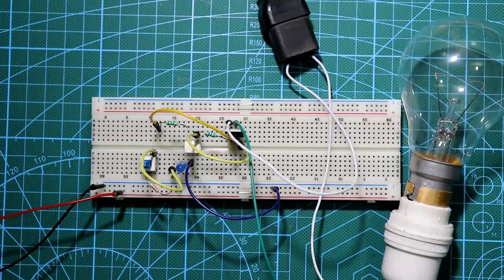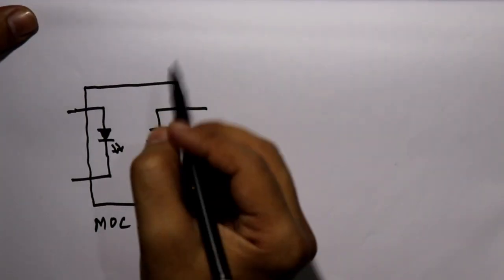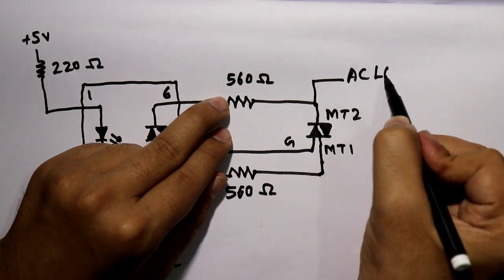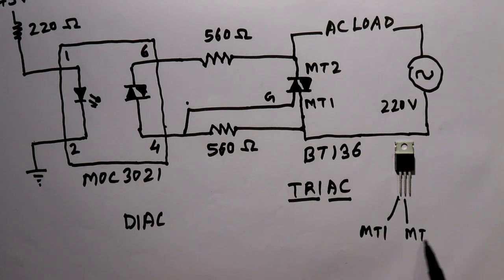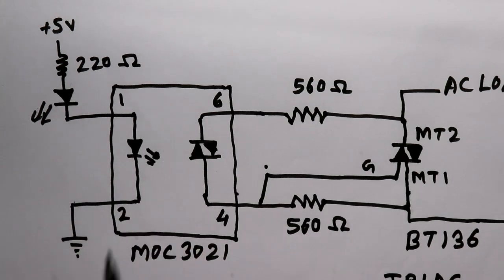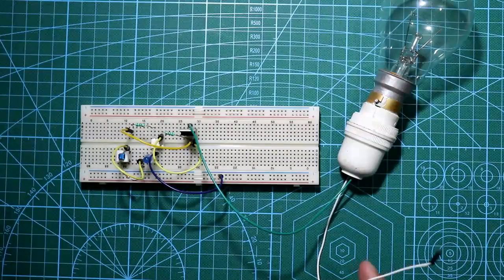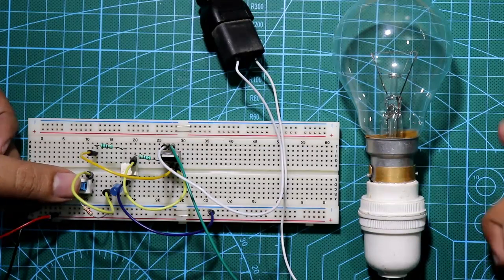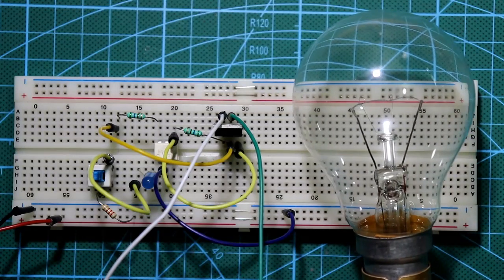BT136 How to connect Optocoupler with TRIAC to control high voltage AC Load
In this video, I've explained how to control a high voltage AC device with low voltage DC circuit. We can isolate both high voltage and low voltage by using an Optocoupler (MOC3021) and for switching the AC device, I'm using here a Triac, BT136.

I've explained all these with simple circuit diagram, by this, we can control high voltage AC device.